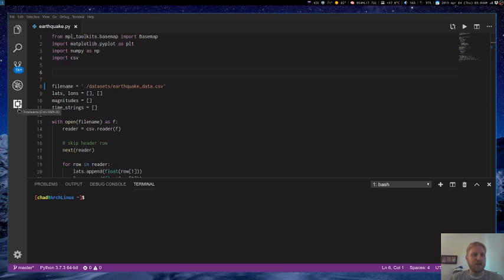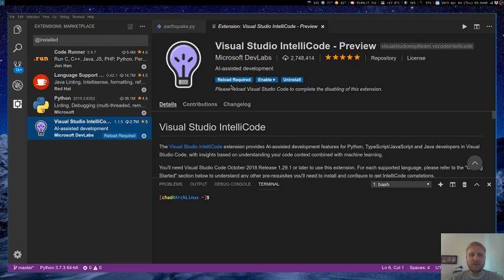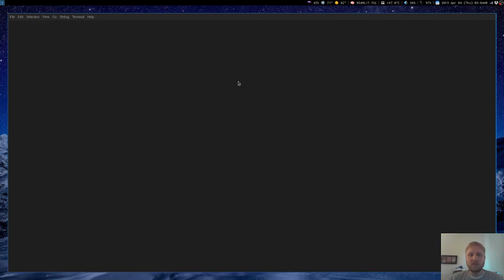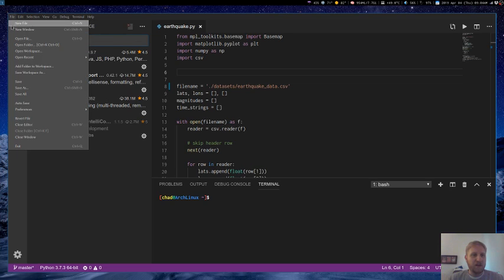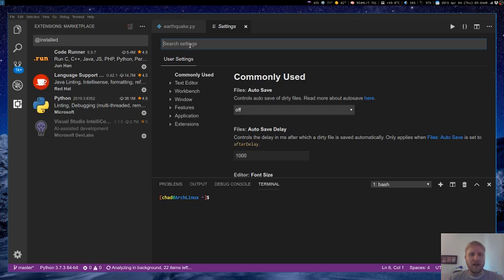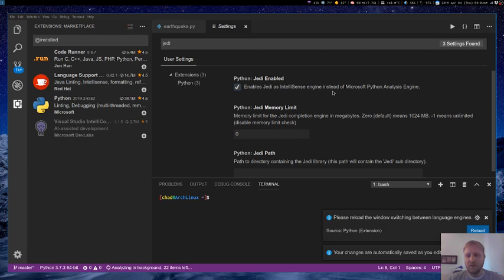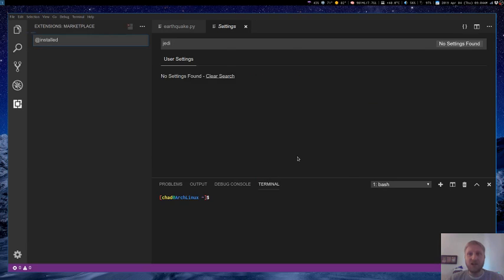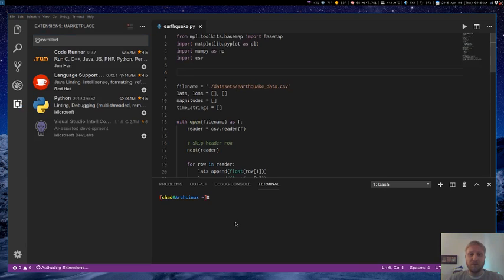Speeding up VSC for Python